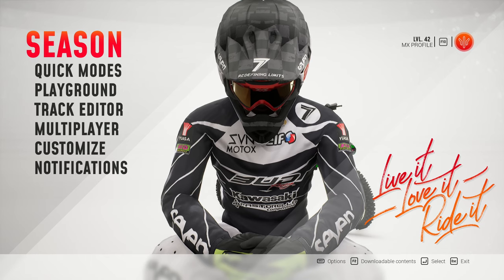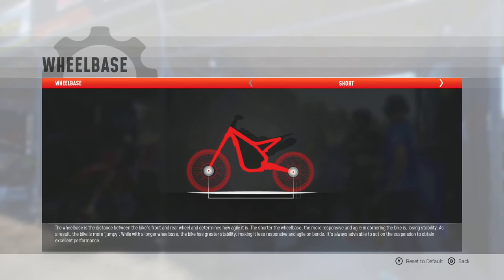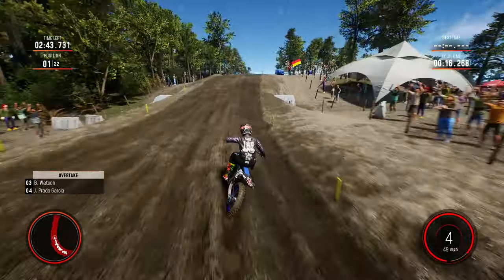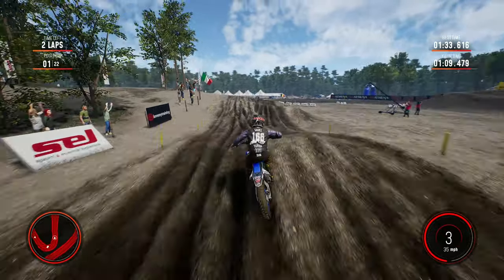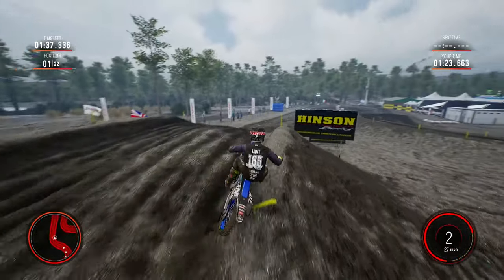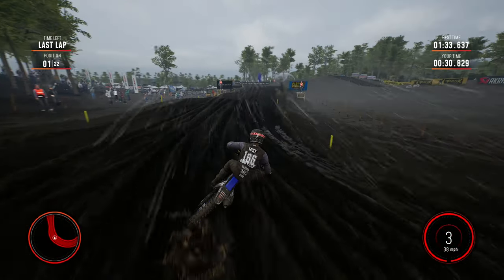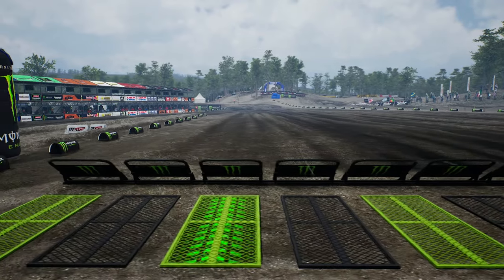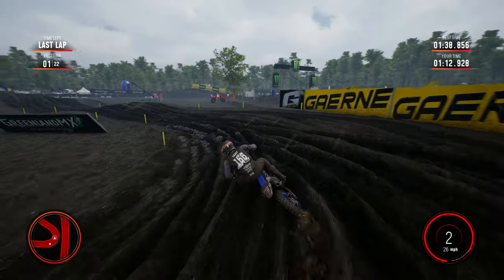MXGP 2019 Career EP: 1 - Factory Teams Are Back!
Background / intro music-
Lofi Hip Hop Chillhop Music Mix